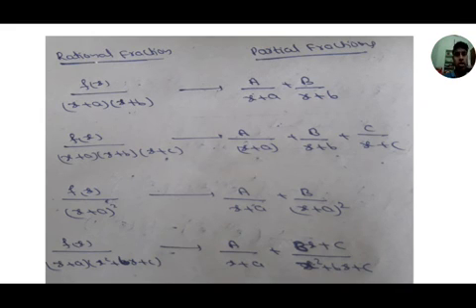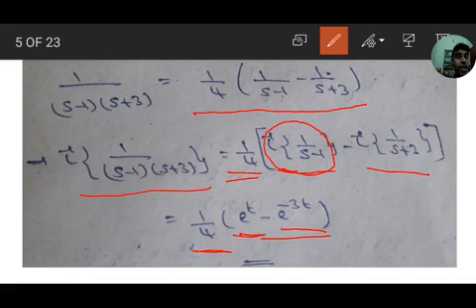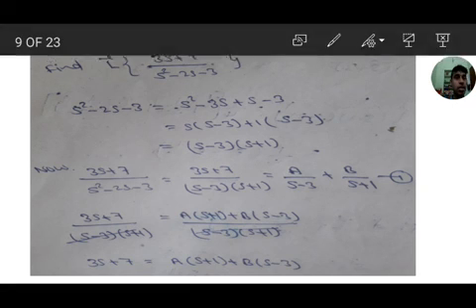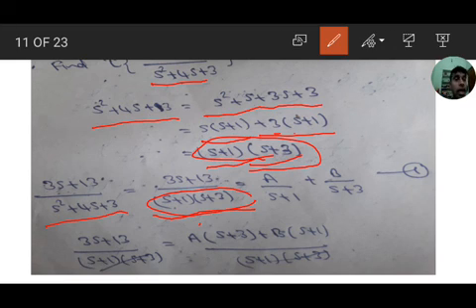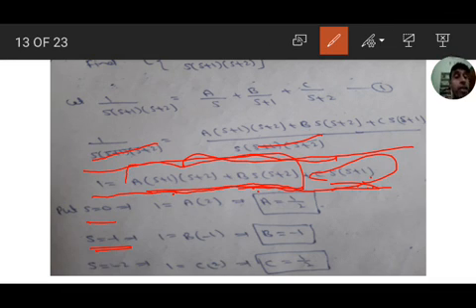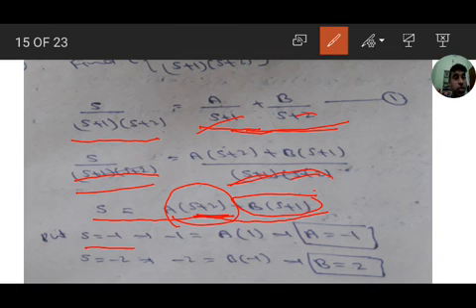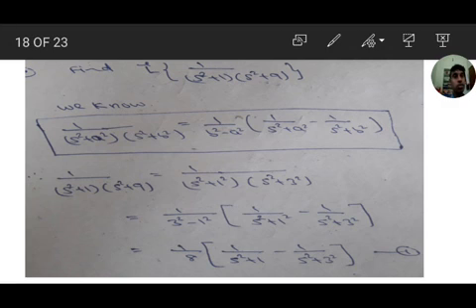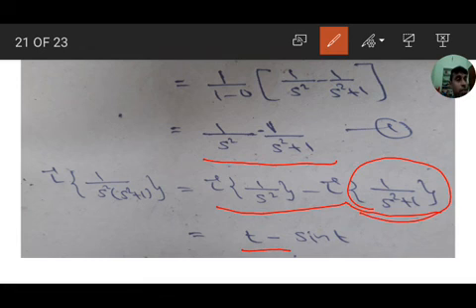Inverse Laplace Transforms ( Use of partial fractions to find Inverse Laplace Transforms)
Use of Partial Fractions to find Inverse Laplace Transforms